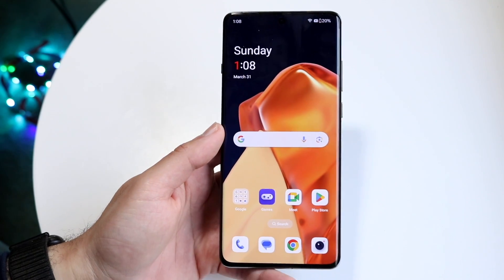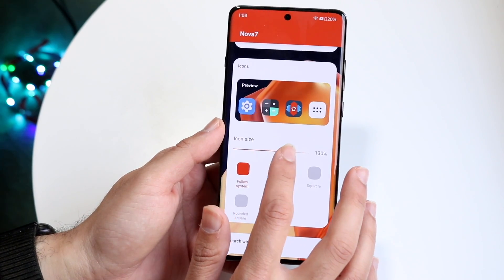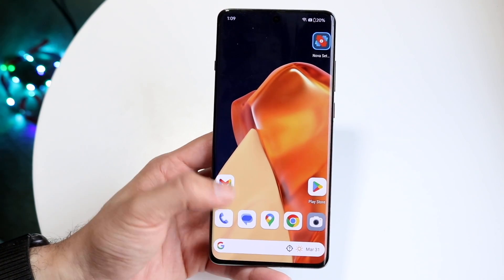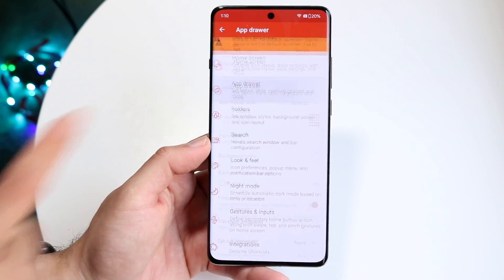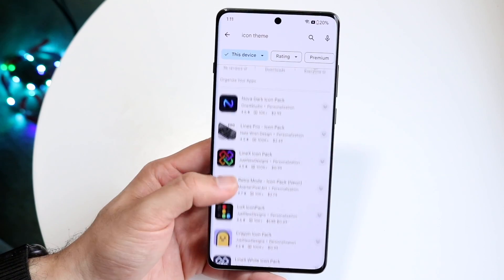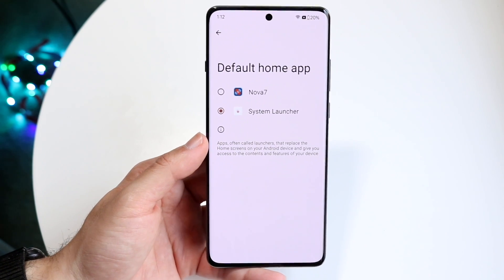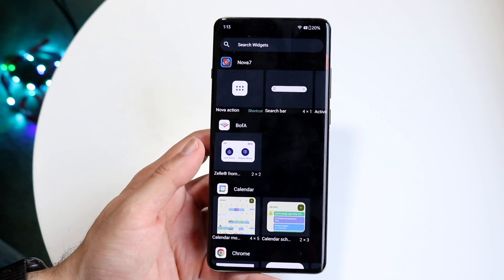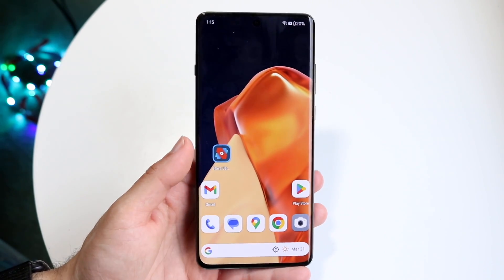How To Use Nova Launcher! (Complete Beginners Guide)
Here is exactly How To Use Nova Launcher! (Complete Beginners Guide)